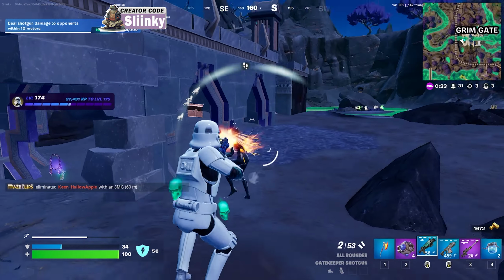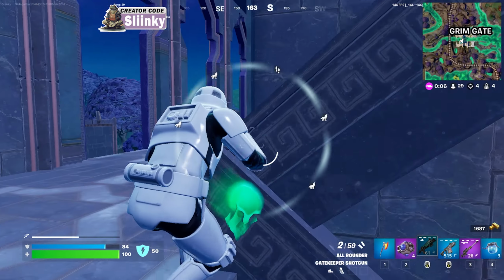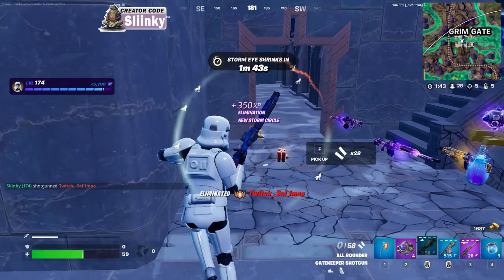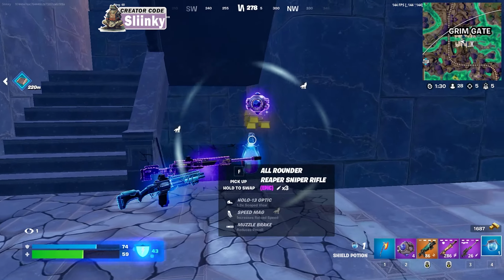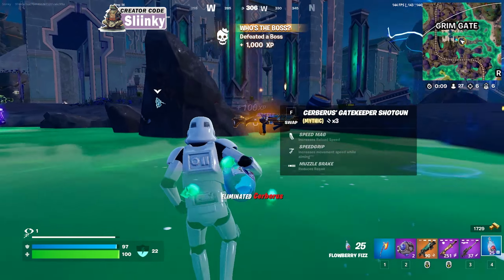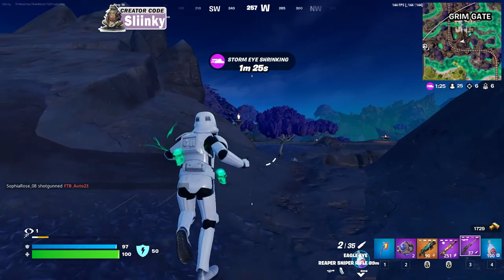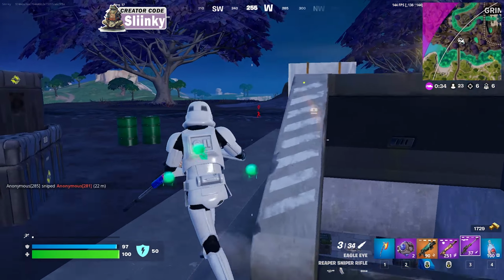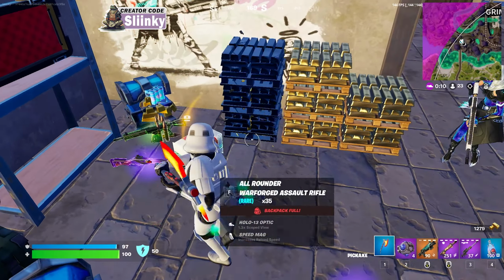High Elimination Unreal Ranked Solo Zero Builds Win Gameplay (Fortnite Chapter 5 Season 2)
Fortnite chapter 5 season 2 is here! I hope you guys enjoy this high elimination, high kill unreal ranked solo zero build Fortnite win. High Elimination zero build solo Fortnite gameplay.

Fortnite solo vs squads 50 bomb, fortnite high elimination solo, fortnite world record solo
Fast-paced fornite full gameplay high elimination Fortnite gameplay fast fortnite solo squad gameplay world record high elimination gameplay fortnite battle royale eliminations only high kill fortnite solo squad world record fortnite high elimination solo gameplay. High kill fortnite solo squad gameplay full game world record.

Fortnite is an online video game developed by Epic Games and released in 2017. It is available in three distinct game mode versions that otherwise share the same general gameplay and game engine: Fortnite Battle Royale, a free-to-play battle royale game in which up to 100 players fight to be the last person standing; Fortnite: Save the World, a cooperative hybrid tower defense-shooter and survival game in which up to four players fight off zombie-like creatures and defend objects with traps and fortifications they can build; and Fortnite Creative, in which players are given complete freedom to create worlds and battle arenas.

Save the World and Battle Royale were released in 2017 as early access titles, while Creative was released on December 6, 2018. While the Save the World and Creative versions have been successful for Epic Games, Fortnite Battle Royale in particular became an overwhelming success and a cultural phenomenon, drawing more than 125 million players in less than a year, earning hundreds of millions of dollars per month. Fortnite as a whole generated $9 billion in gross revenue up until December 2019.

Save the World is available only for Windows, macOS, PlayStation 4, and Xbox One, while Battle Royale and Creative were released for all those platforms, and also for Nintendo Switch, iOS, and Android devices. The game also launched with the release of the next-generation PlayStation 5 and Xbox Series X/S consoles.